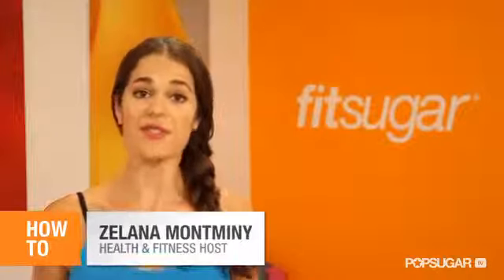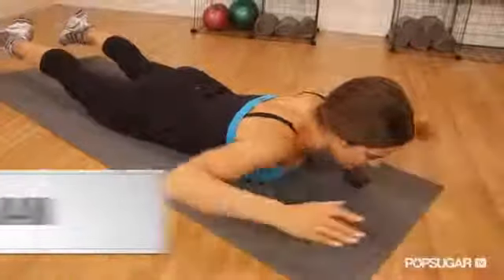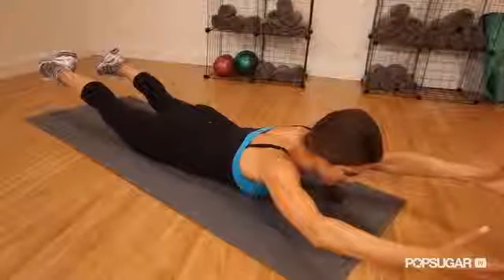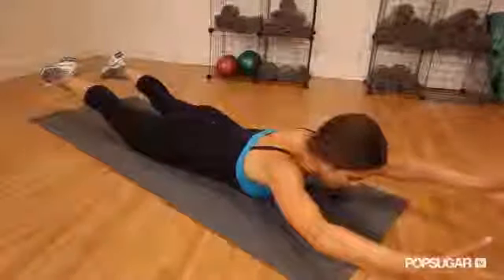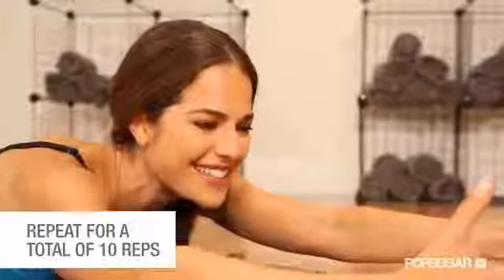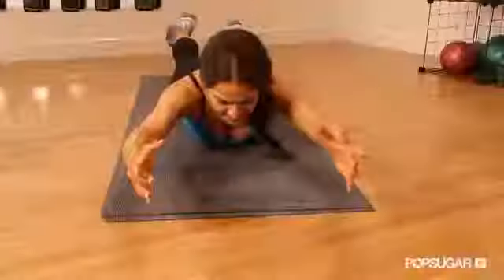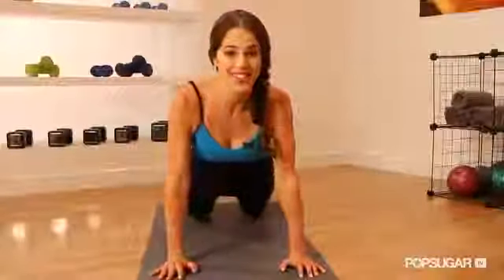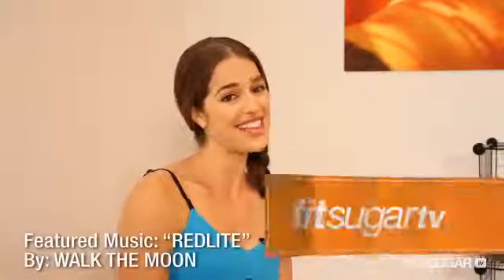Bring Sexy Back With This Quick Exercise